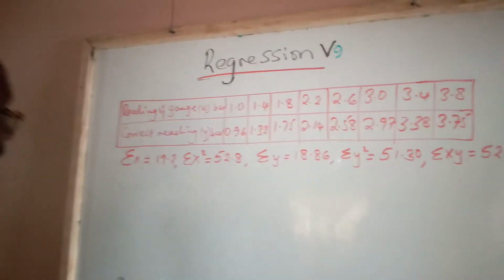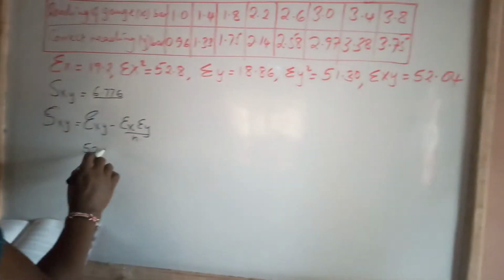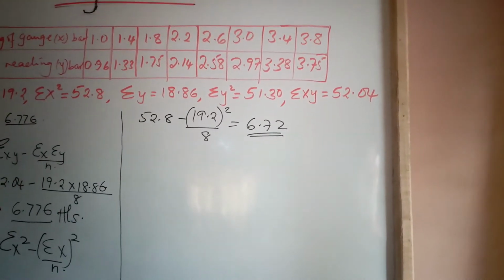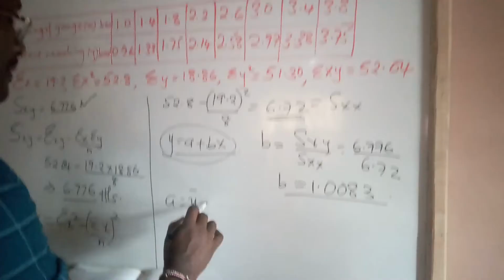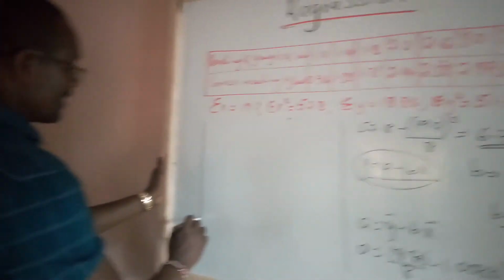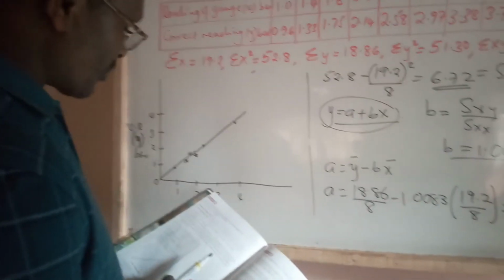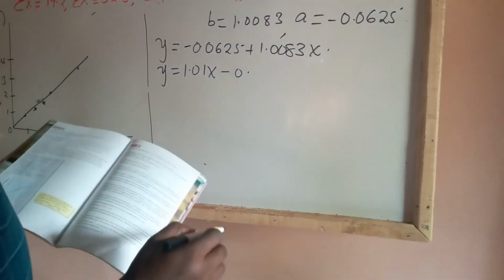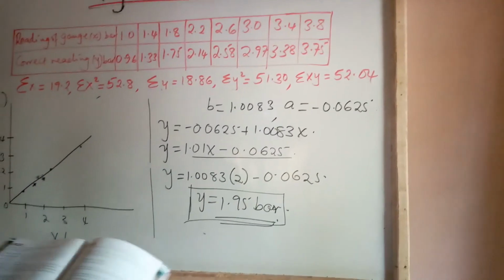S1, Regression Video 9